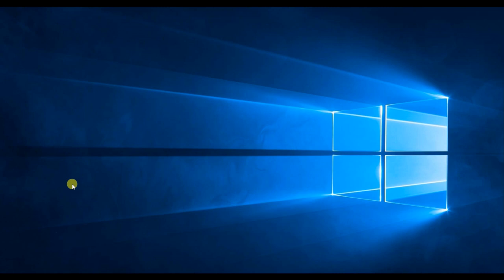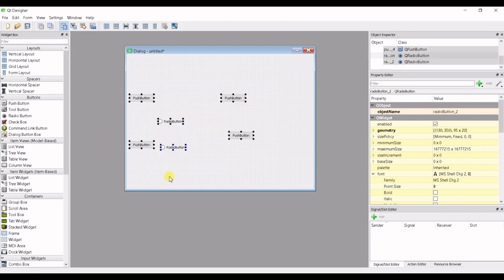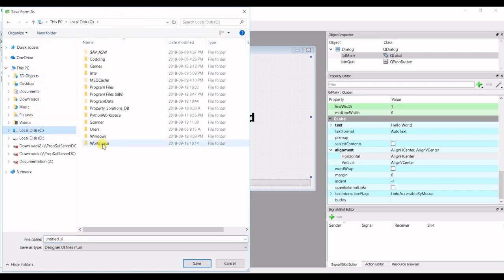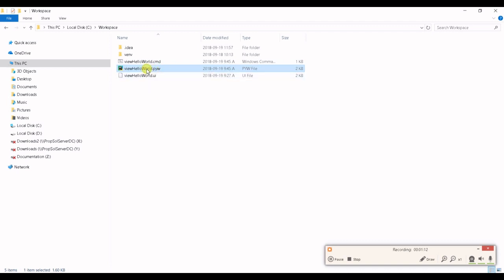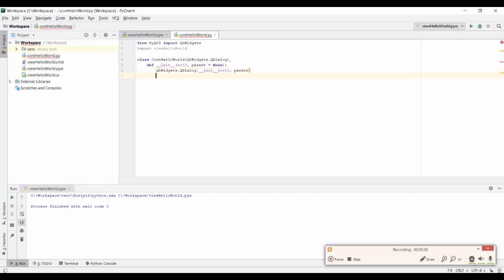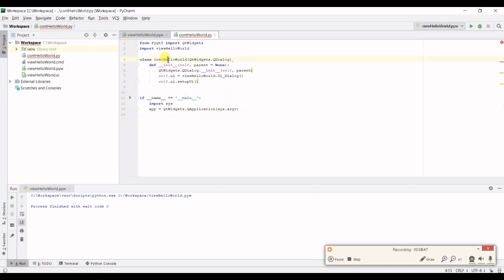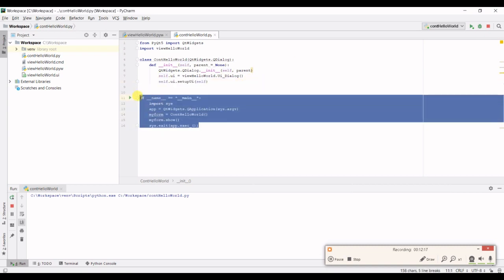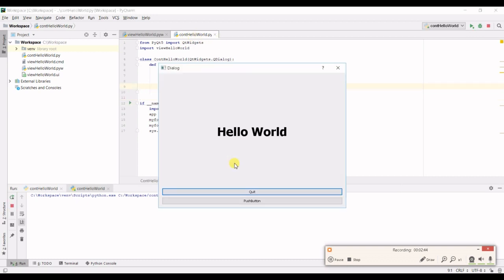First PyQt App